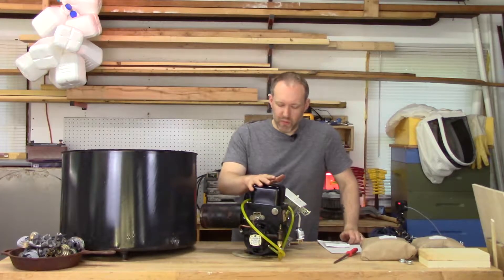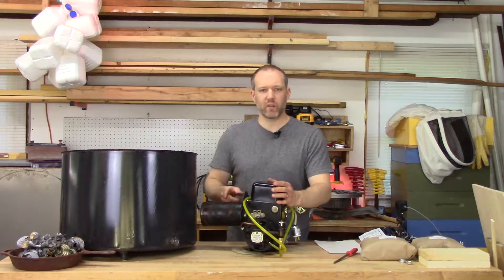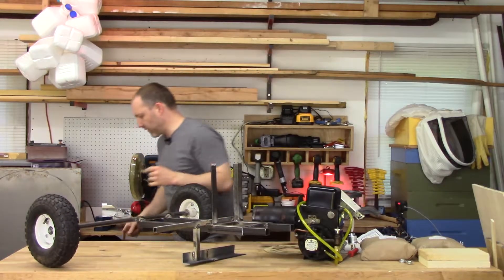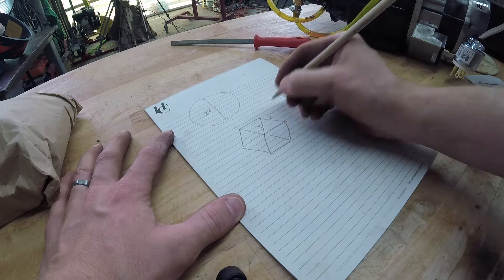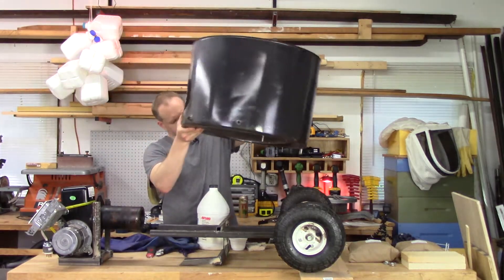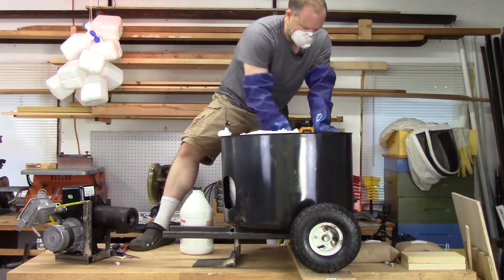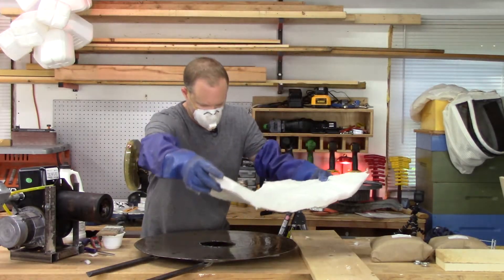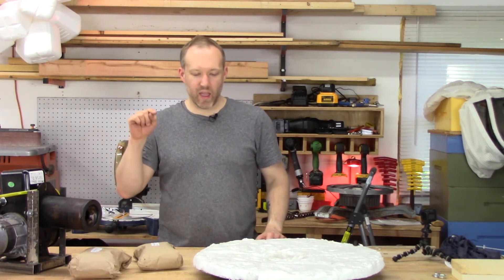Foundry Build - Making the Base and Lid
Building the metal melting furnace!  These are the first steps...

I make a base on wheels and weld up a frame to hold the metal melting furnace.  I also cut a lid from sheet metal and reinforce it with some angle iron in the shape of a hexagon.  Then I start insulating the barrel and lid with ceramic fiber.